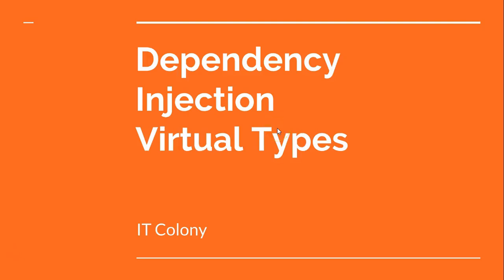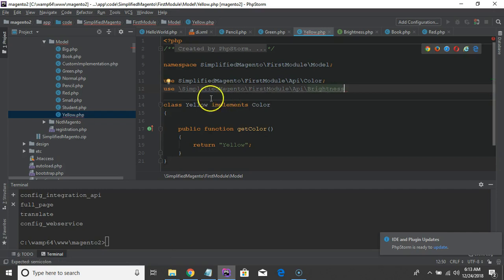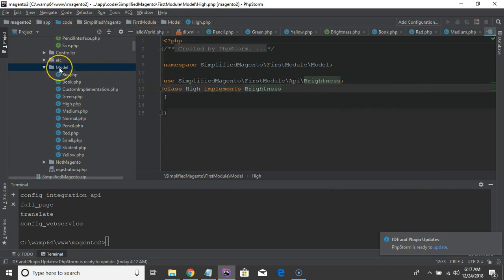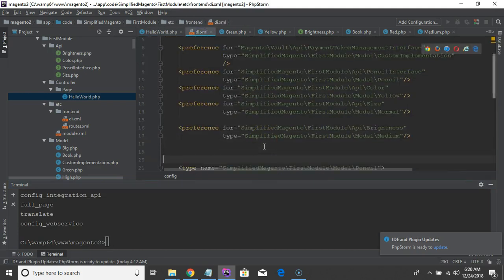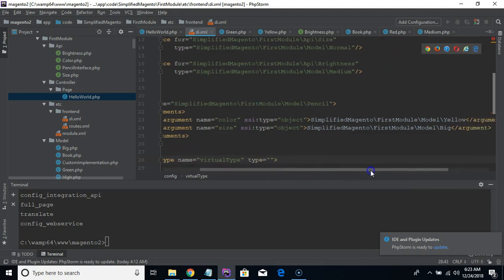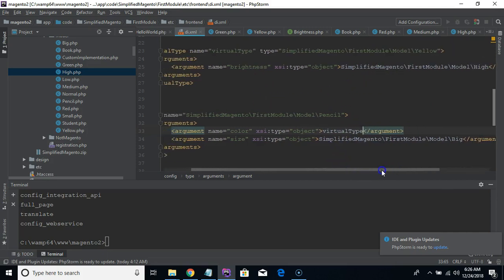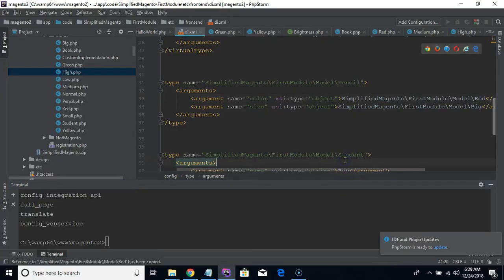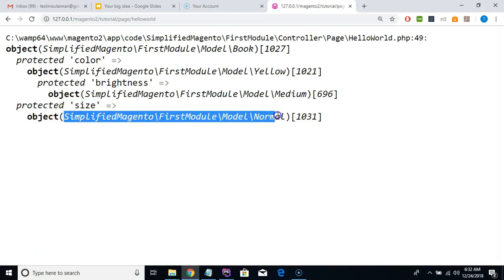Magento 2 Virtual Types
This tutorial is part of the 12 hours video course Simplified Magento 2 Video Course: From Begineer To Expert.